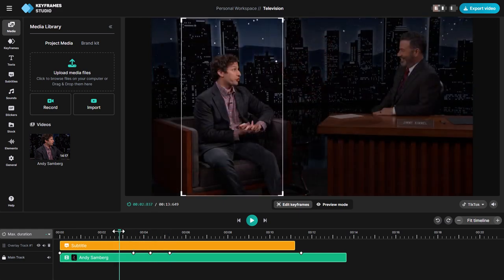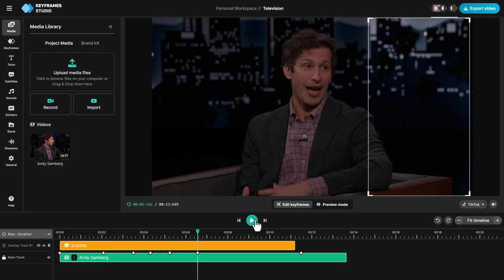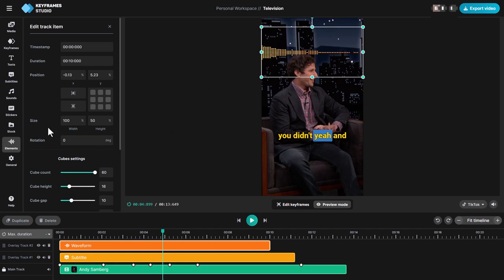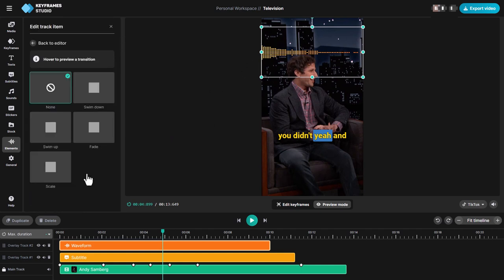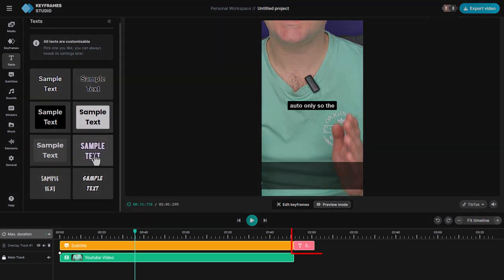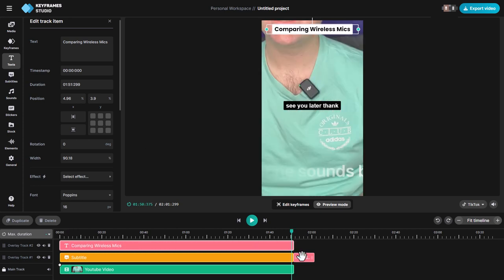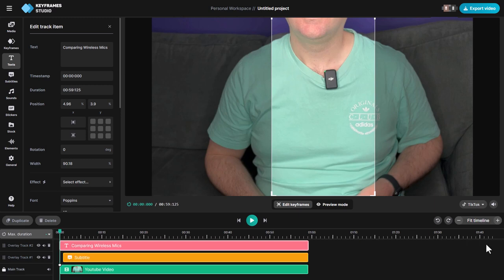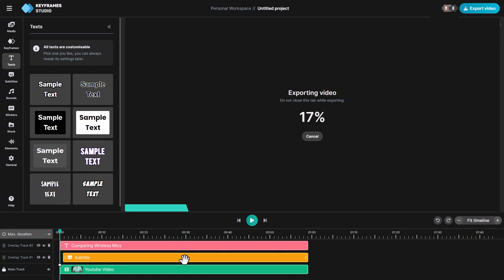Keyframes Studio Review - Great for socials, but is it great for you?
Are you looking for a great video editing tool that is perfect for re-purposing long form content into short form content for social media? I take a deep dive into the features of Keyframes Studio and show you what makes it different from other editing software. I'll show you some great usecases for Keyframes studio. The software will add in subtitles and captions and is great for reframing the action for social media. You'll never use keyframes in the same way again.